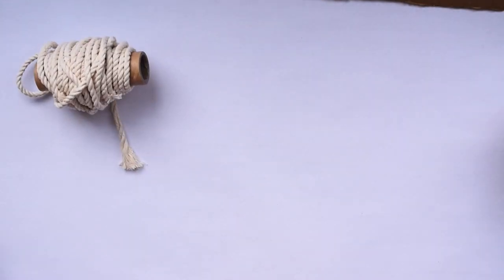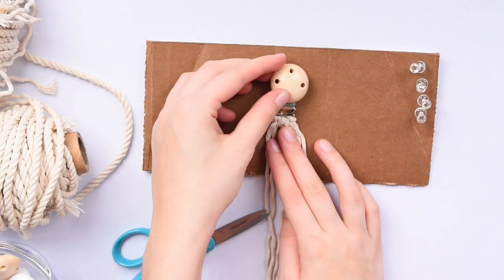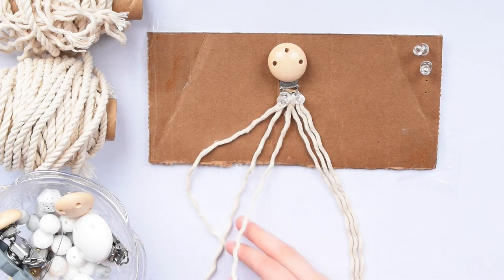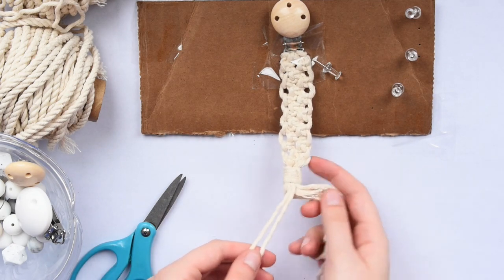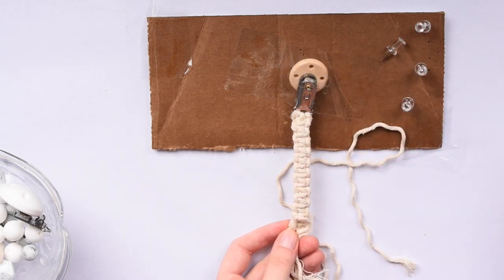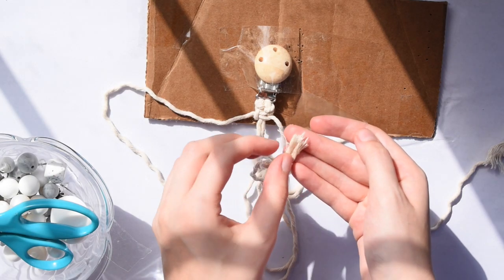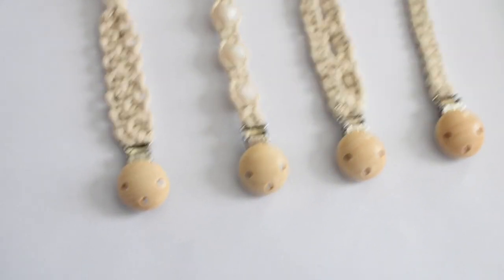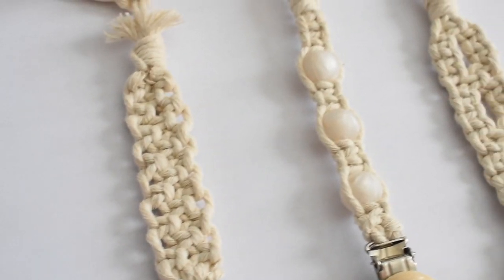DIY 4 TYPES OF MACRAME PACIFIER CLIPS | ELI&Y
DIY 4 TYPES OF MACRAME PACIFIER CLIPS

1ST CLIP- 2:20
2ND CLIP- 11:30
3RD CLIP- 16:18
4TH CLIP- 21:16